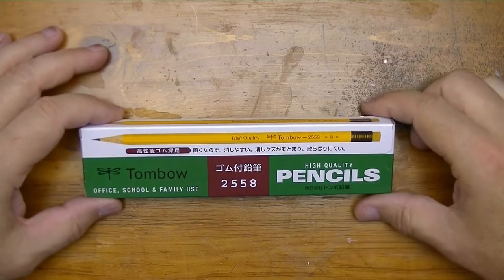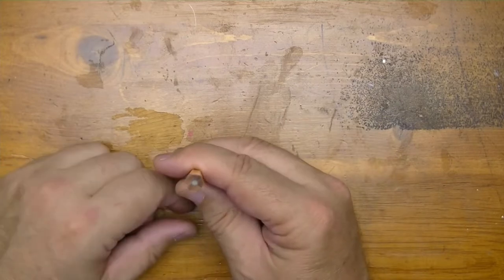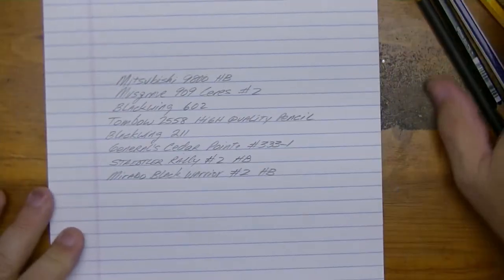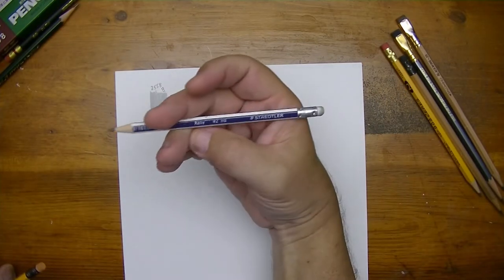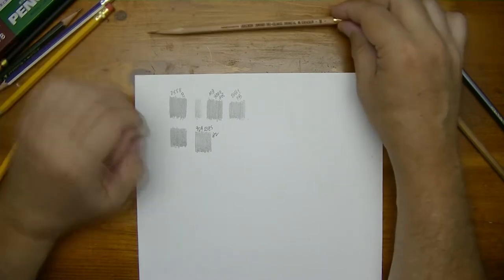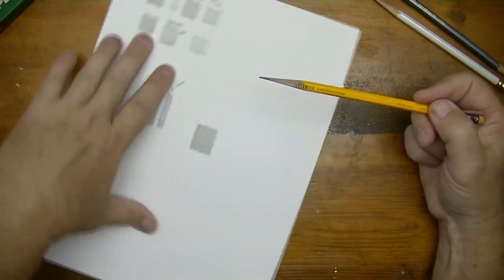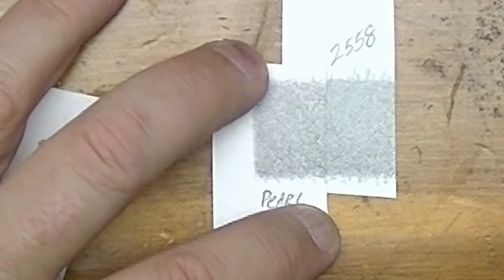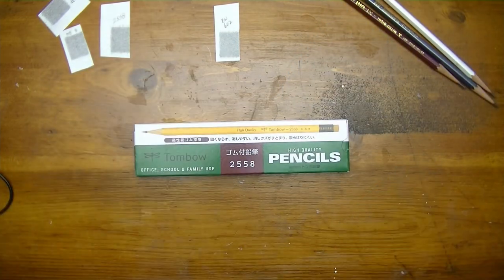REVIEW Tombow 2558 B Pencil | How it compares to Blackwing and more!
In this video I review the Tombow 2558 pencil against the Blackwing 602 and Pearl, Mitsubishi Hi-Uni B, Mitsubishi 9800 HB, Musgrave 909 Ceres #2, General's Cedar Pointe #333-1, Staedtler Rally #2 HB, Mirado Black Warrior #2 HB.